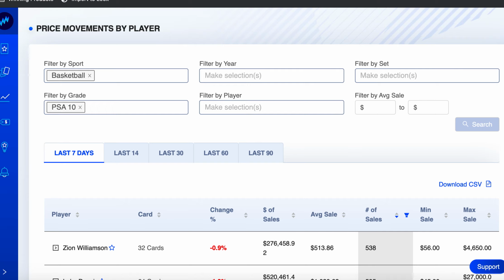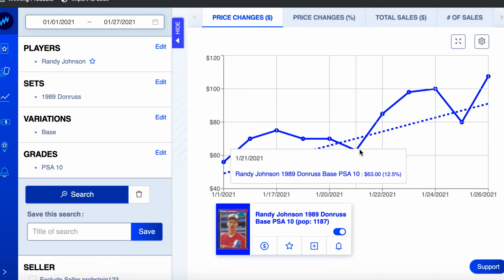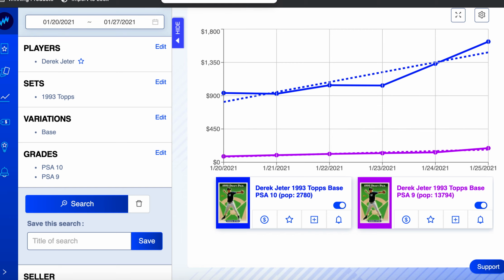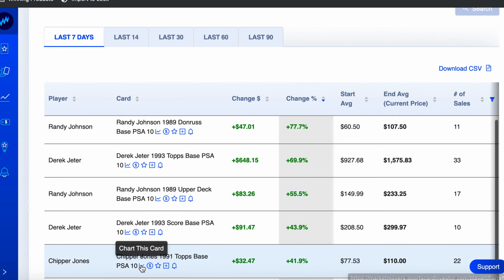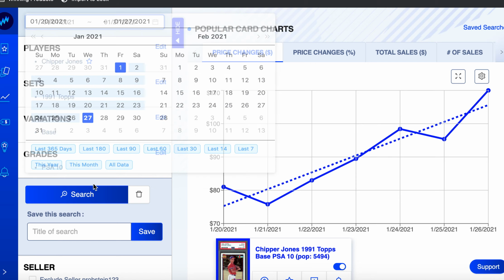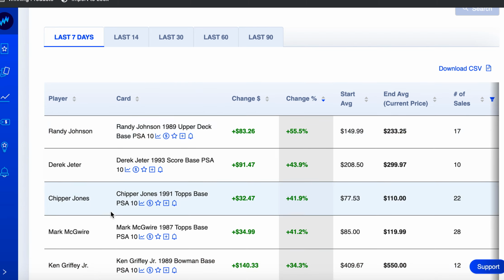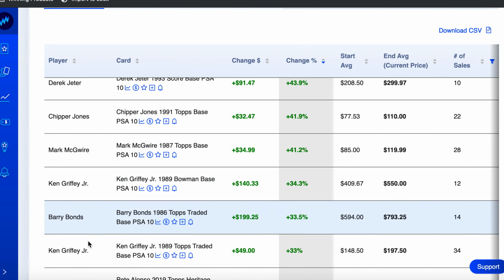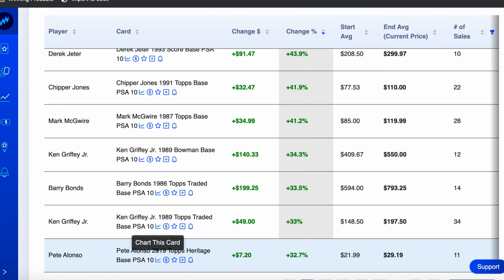Top 10 Baseball Cards GOING UP Last Week Sports Card Investing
Take my FREE "Crash Course to Modern Sports Card Investing."

Randy Johnson 1989 Donruss Rookie
Derek Jeter 1993 Topps Rookie
Griffey Bowman Rookie